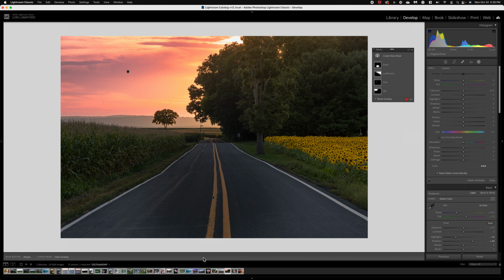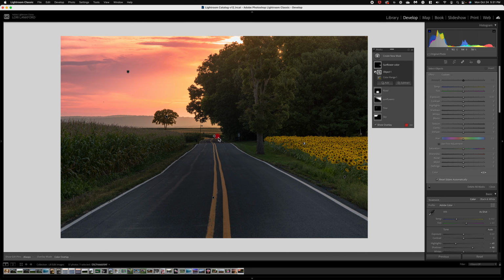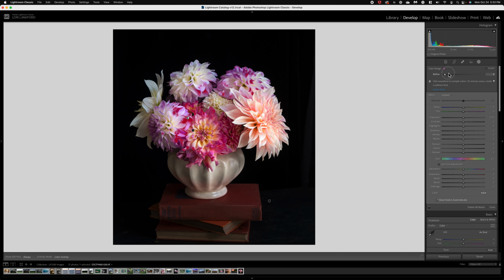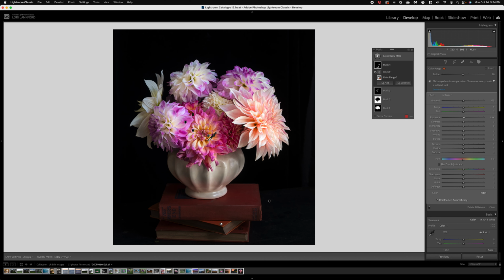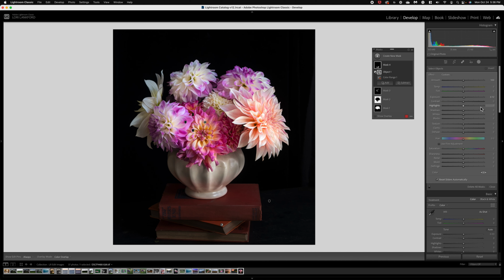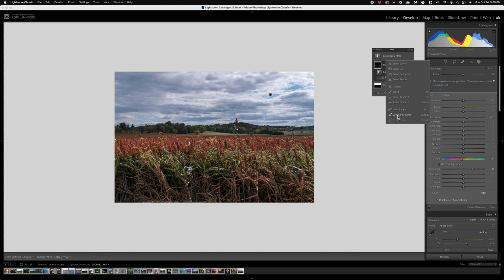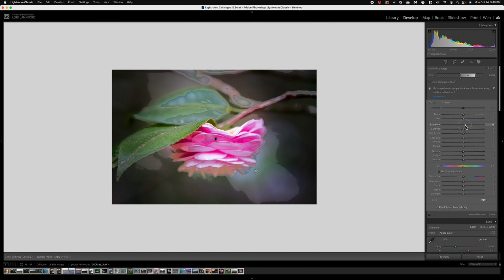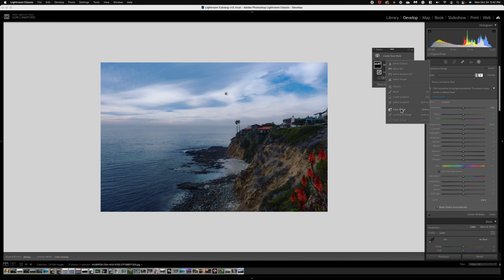Color Range Masking with Lightroom Classic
This video walks you thru how to do a color range mask with several image examples.